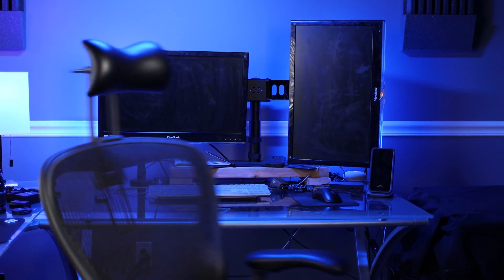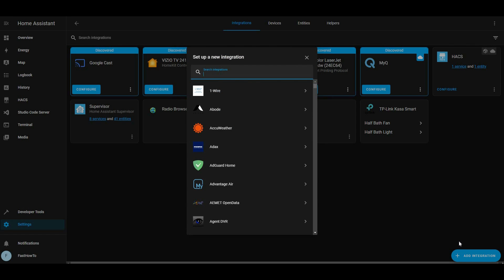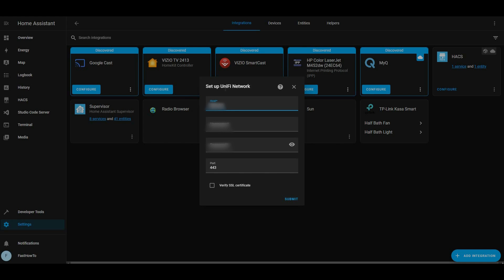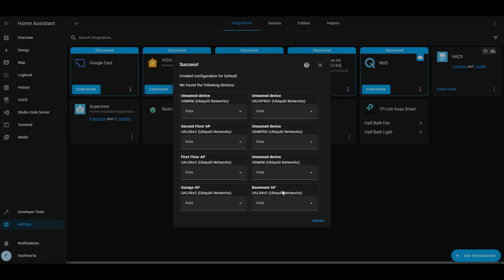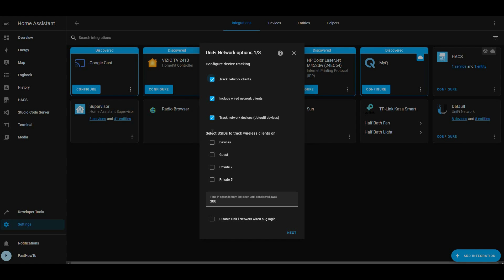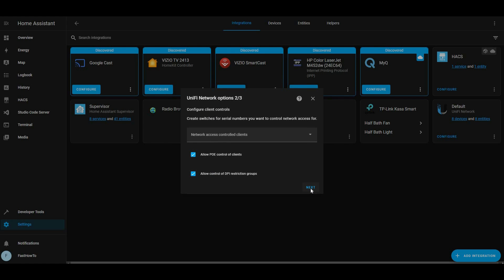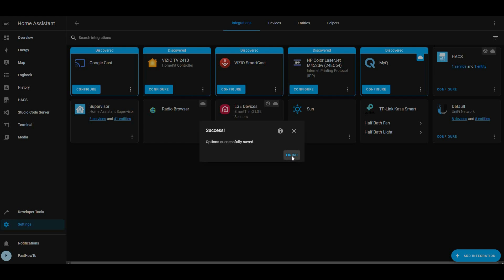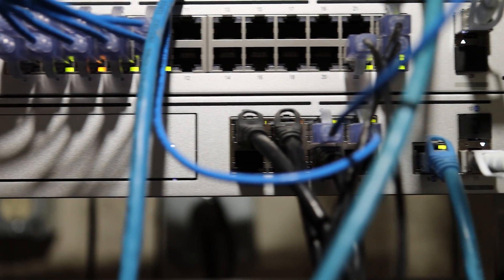Home Assistant Ubiquiti Unifi Network integration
In this video, we add a Ubiquiti Dream Machine Pro to Home Assistant using the Unifi Network integration.  Future videos will cover automating various tasks on the Dream Machine Pro.

Ubiquiti Dream Machine Pro